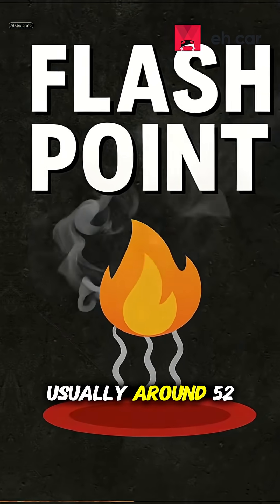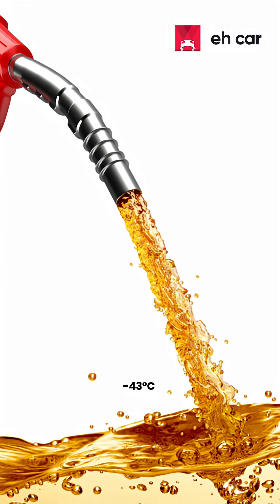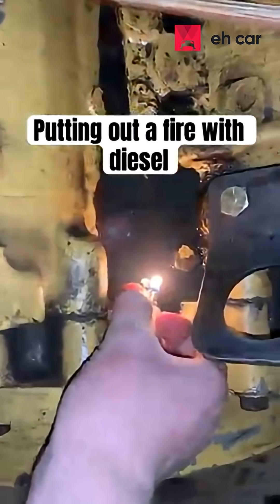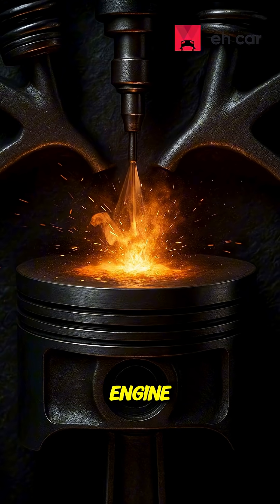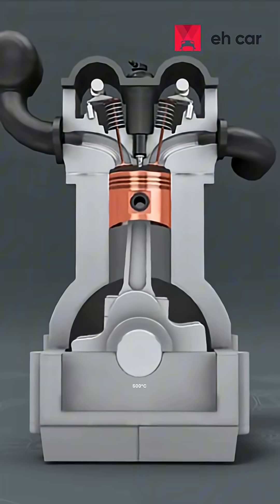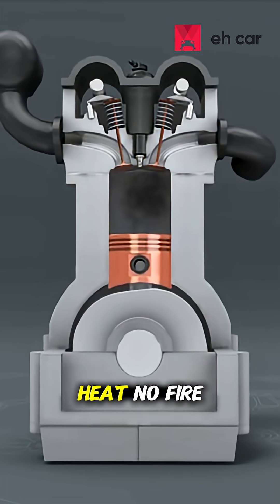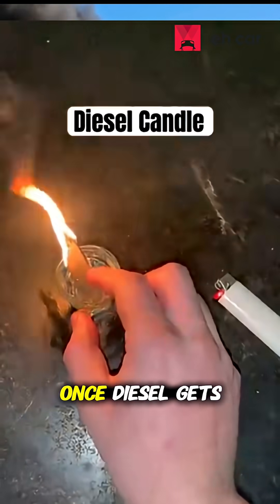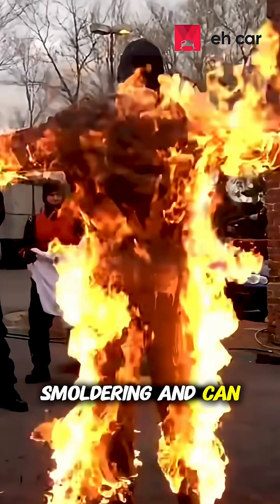Why Diesel is not flammable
This happens when you throw fire in diesel vs gasoline
Diesel is not flammable
diesel vs gasoline
gasoline and diesel
diesel fuel vs gas
diesel vs gas
gas or diesel
gas vs diesel
gasoline vs diesel
diesel fuel vs gasoline
difference between diesel and gas
difference between diesel and gasoline
diesel vs gasoline engines
diesel vs gas engines
diesel engine vs gas engine
gas and diesel
what is the difference between gas and diesel
what is the difference between diesel and gasoline
difference between diesel and gas engine
difference diesel and gasoline
diesel fuel vs gasoline fuel
difference in diesel and gasoline
whats the difference between diesel and gas
diesel flammable
diesel flash point
disel combustible
is diesel fuel flammable
is diesel flammable
diesel fuel flash point
diesel flash point
diesel fuel flammable
does diesel fuel burn
does diesel burn
is diesel flammable or combustible